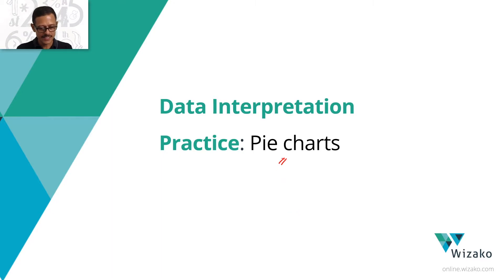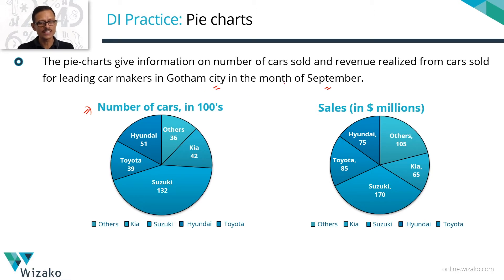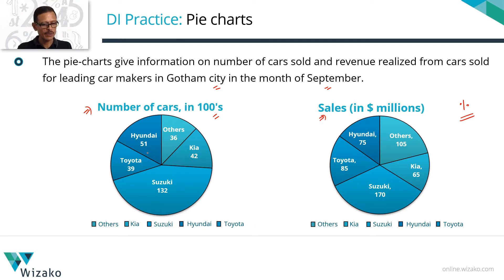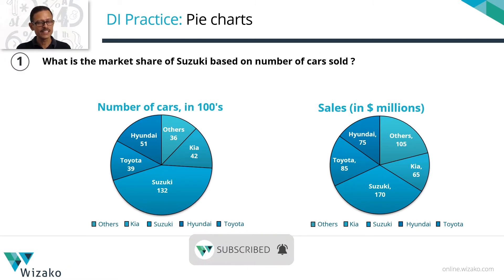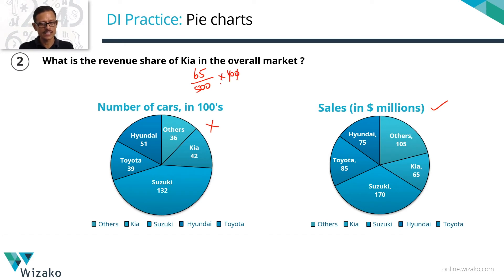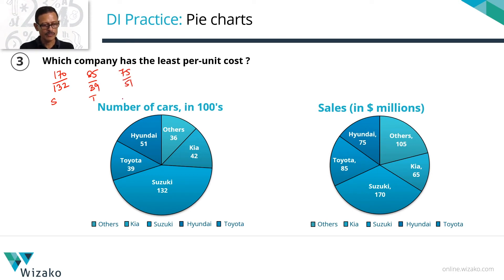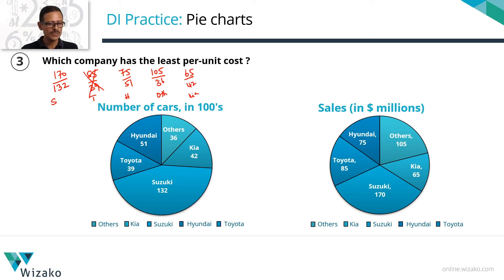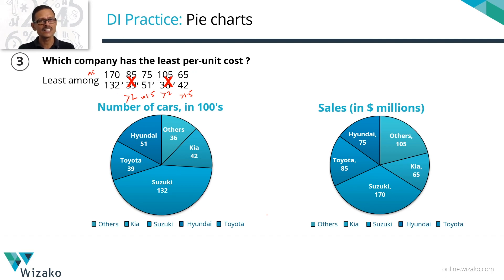GRE Data Interpretation | Pie Chart | GRE Online Course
GRE Data Interpretation | Lesson Video | Pie Chart  | GRE Online Preparation

What is Pie chart?
How Pie chart is used in Data Interpretation?

How to compute these (data interpretation) terms are illustrated with an example ?